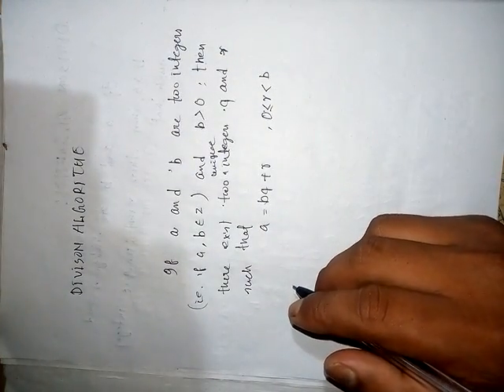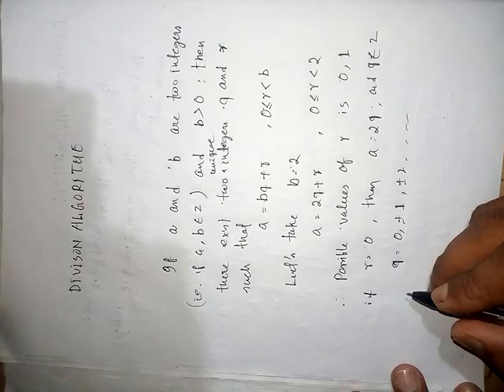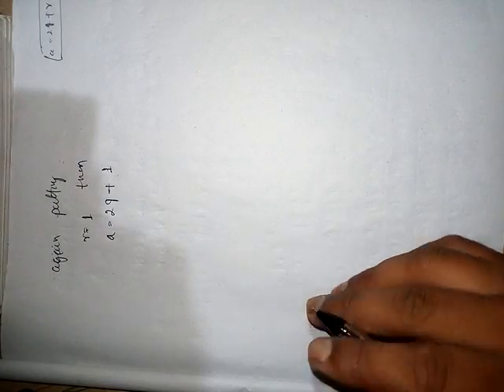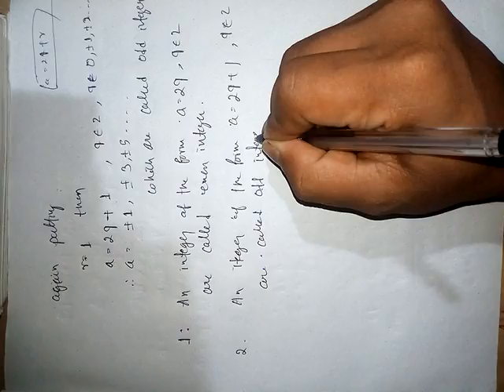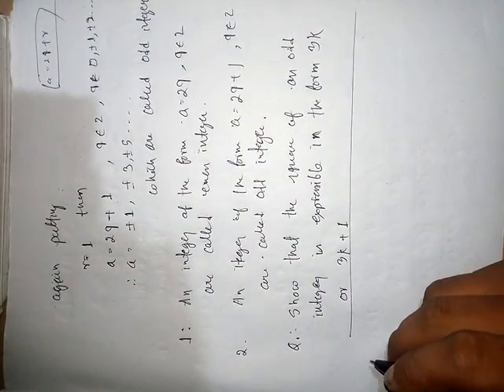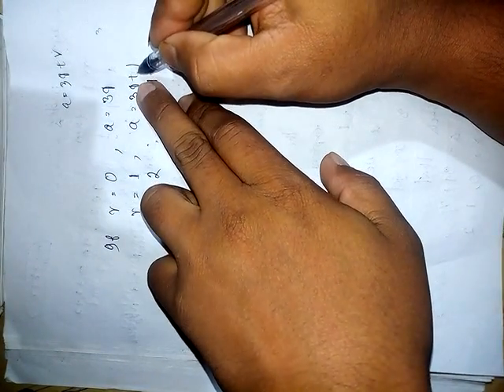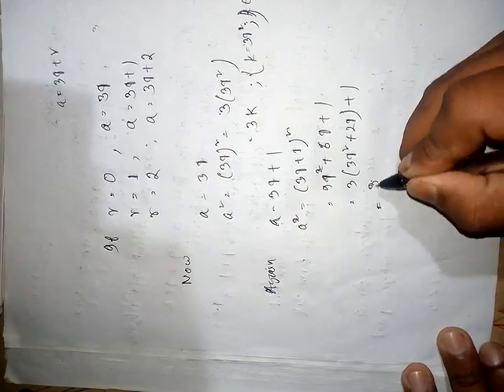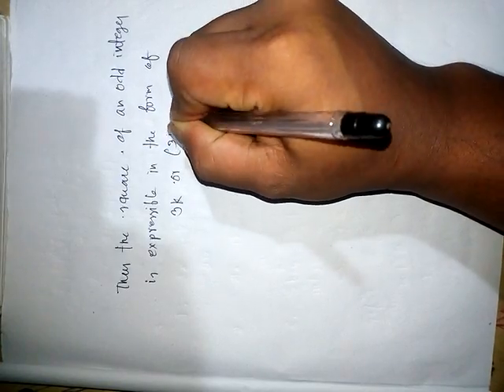The division algorithm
The division algorithm, idea of even and odd number , simple application of division algorithm,application of division algorithm,class 10, class 10 advanced mathematics ,class 10 general mathematics ,